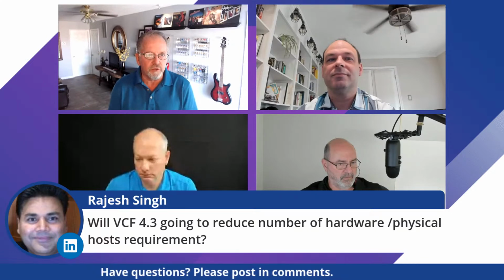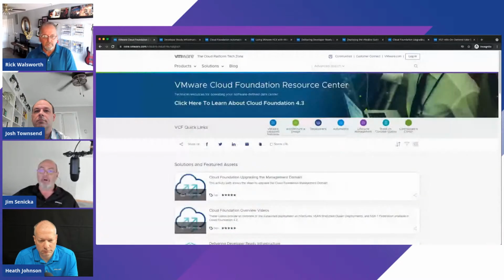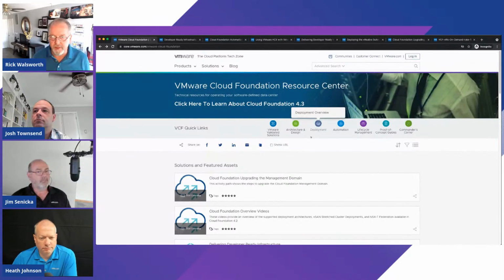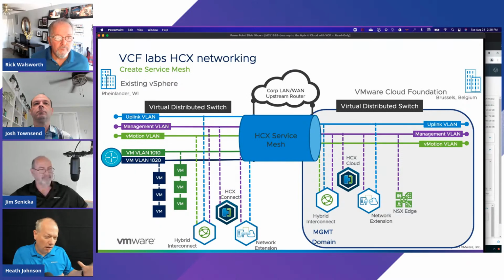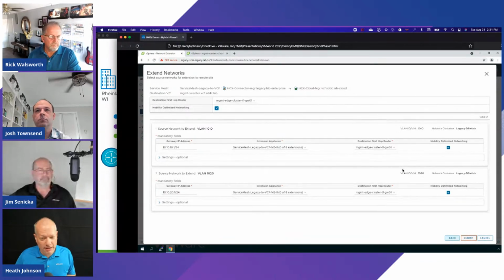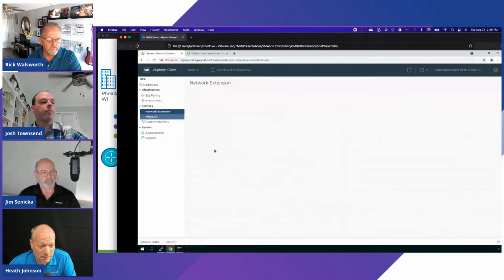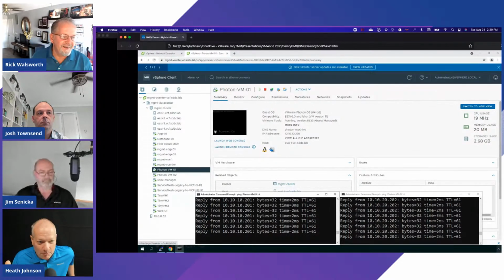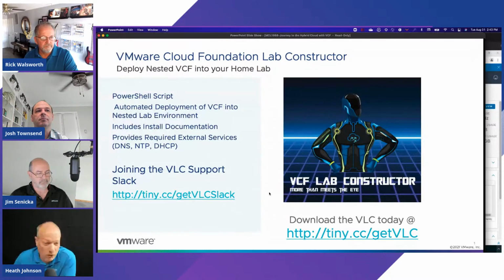What's New in Cloud Foundation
Save the date for August 31 because we are going LIVE! Join our VMware Cloud Foundation experts as they discuss what's new in VMware Cloud Foundation 4.3.